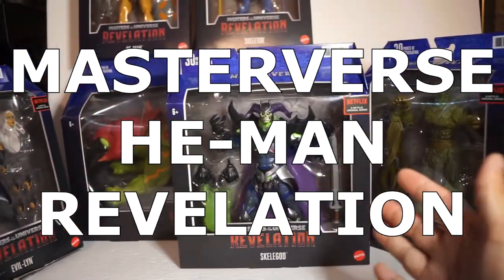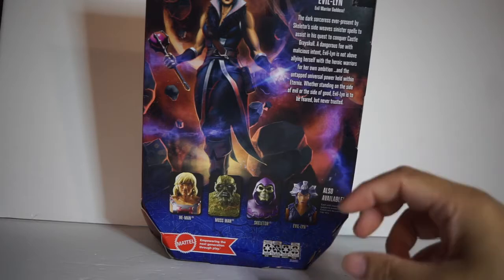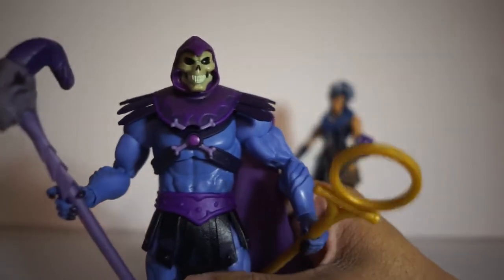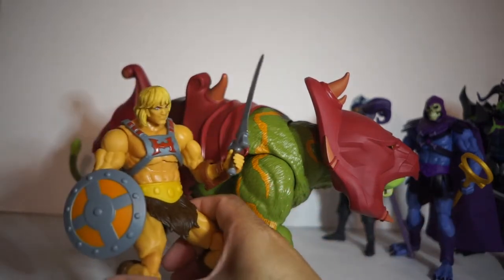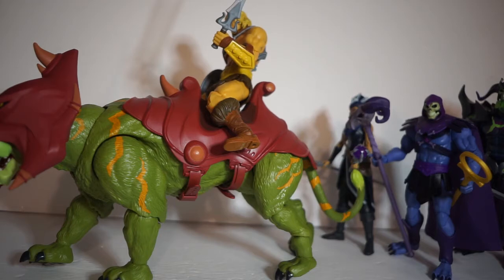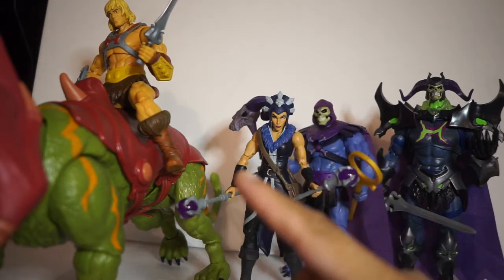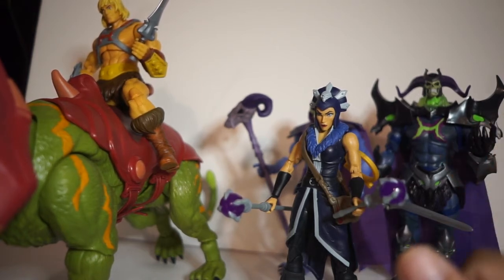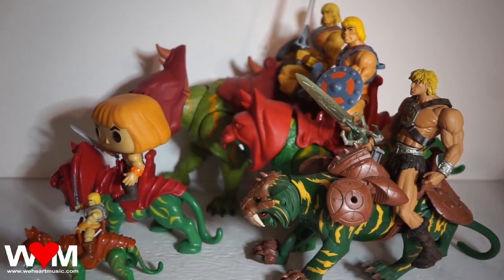Masterverse He-Man Revelations Complete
So happy I was able to track down and bought the entire Masterverse He-Man Revelations first wave.